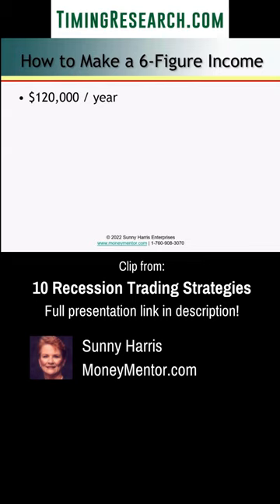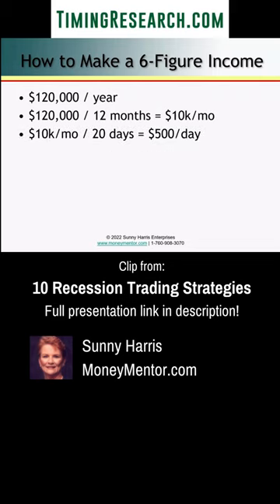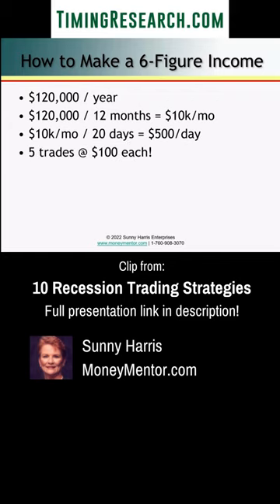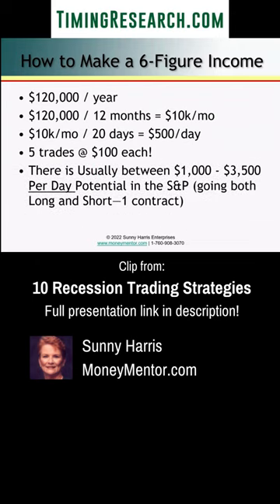⏱️ 6-Figure Income: Making Trading Goals a Reality; Sunny Harris LR2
Transcript: First we want to talk about how to make a six figure income. So let's say 120 grand a year is what you want to get. We just simply divide that by 12 months now we know it's 10,000 a month, divide that by 20 days trading that's 500 a day now it's looking more reasonable. So five trades of $100 each is all you have to do. And there's usually 1000 to 3500 per day potential in the S&P If you can go long and short both with just one contract.

This presentation is part of this eBook/Video series:
⚡ eBook: 10 Recession Trading Strategies

Full Presentation Title:
⚡ Sunny Harris (Recession Trading Strategies) from Lightning Round #2